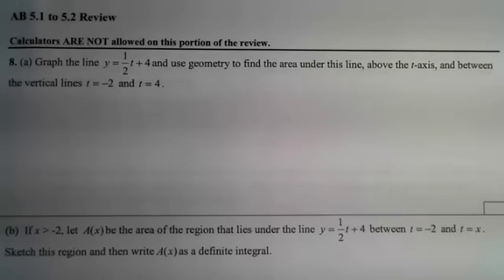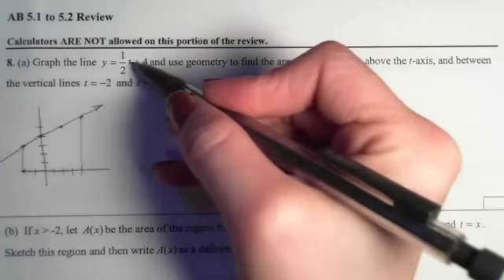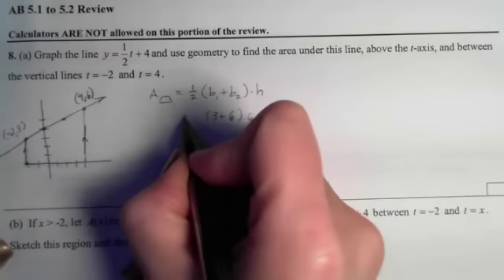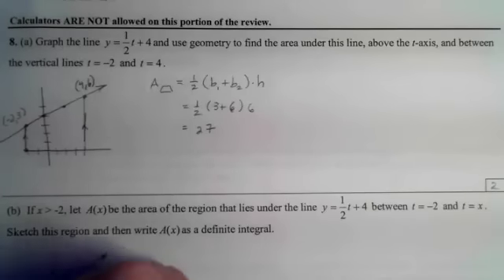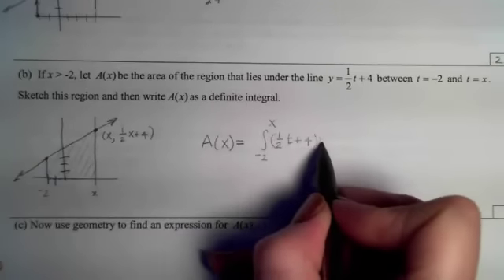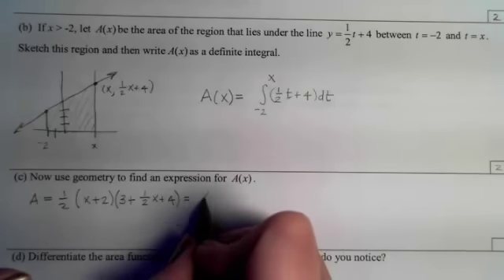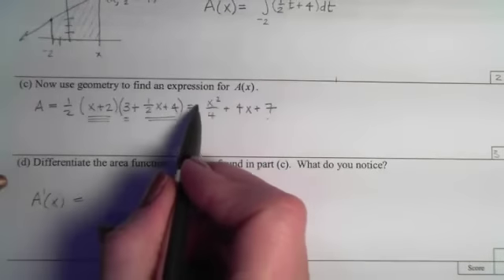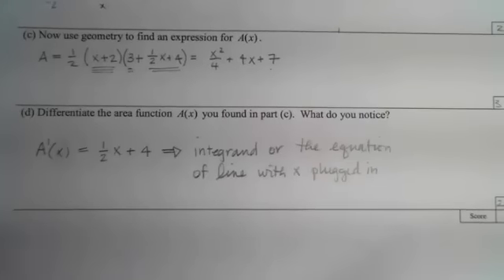5.01_to_5.02_review_#08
5.01_to_5.02_review_#08